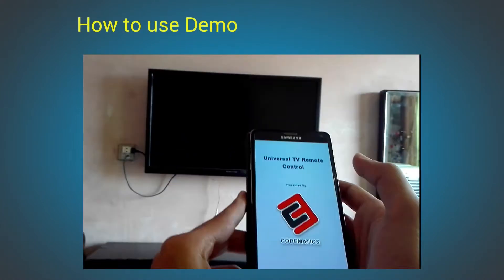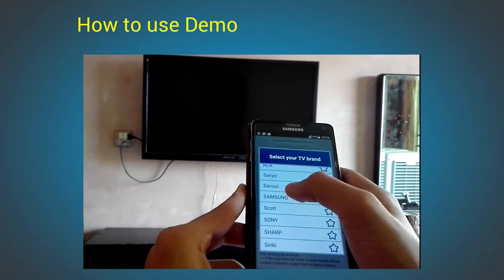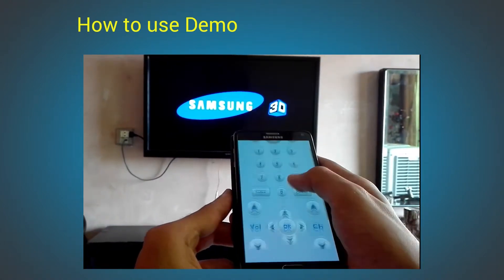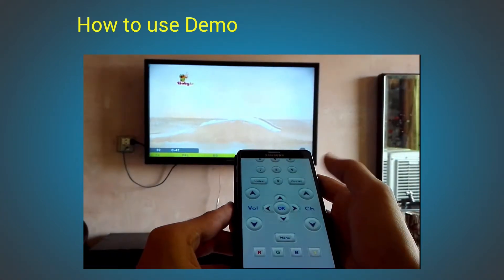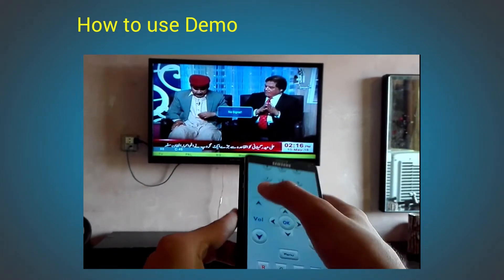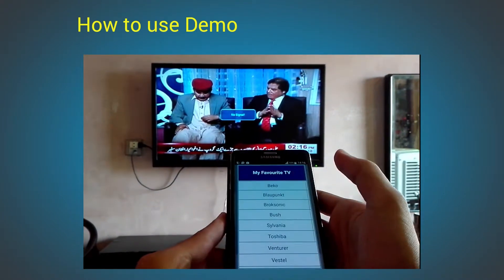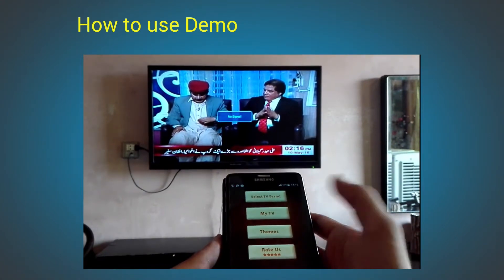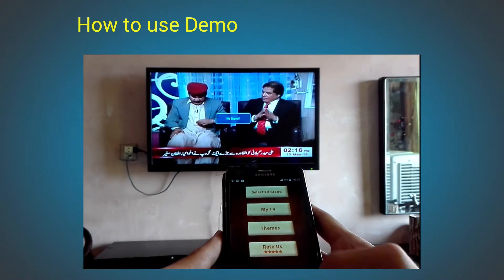मोबाइल को बनाये टीबी रिमोट Apne Android ko TV remote banaye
सभी तरह के पत्रलेखन की जानकारी के लिए पर जाएं । ऑनलाइन घर बैठे बिना इन्वेस्टमेंट किए पैसा कमाने के लिए पर जाएं। और सब कुछ सीखें फ्री में।

1- How to create user name and password in pc or laptop कंप्यूटर में यूजर नेम और पासवर्ड बनाये–